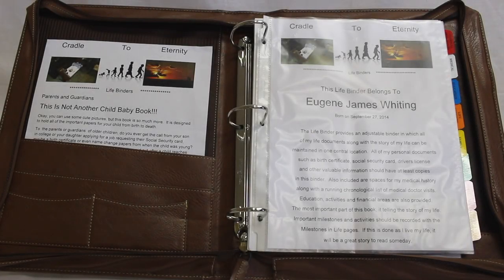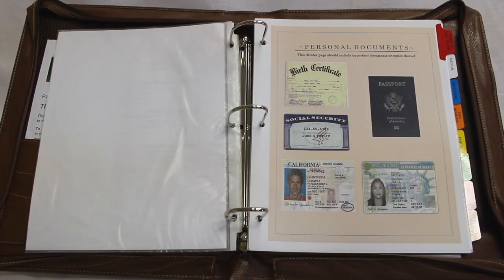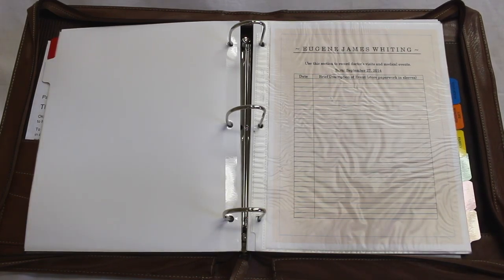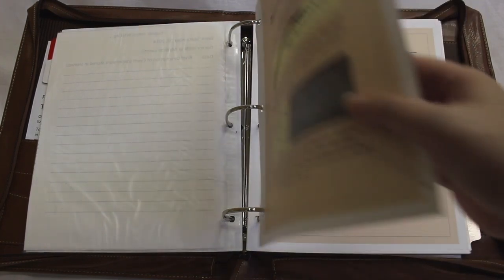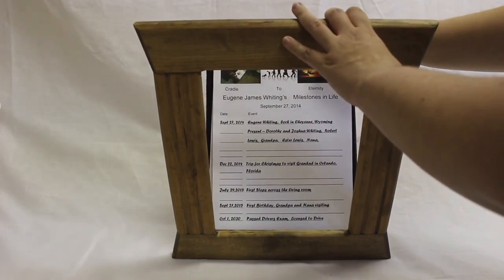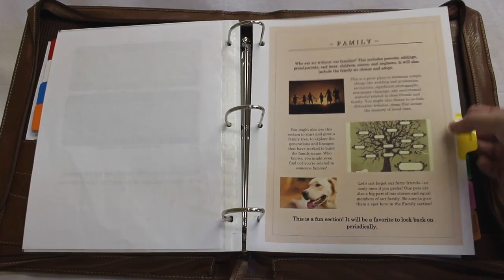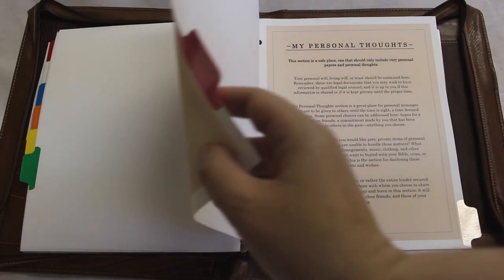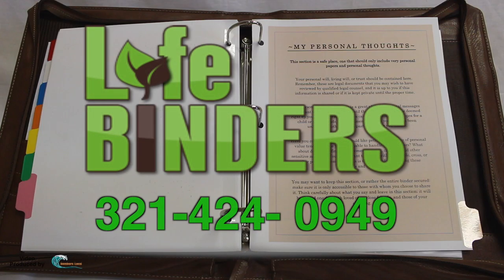Cradle To Eternity Life Binder Instructional Video